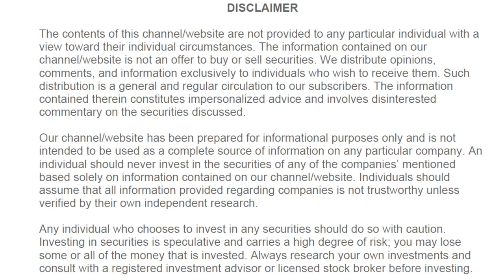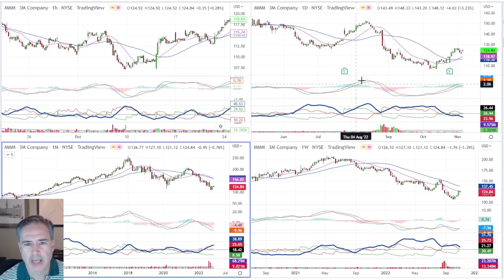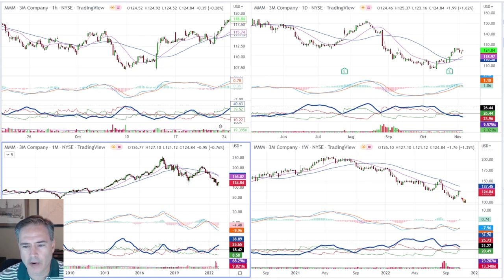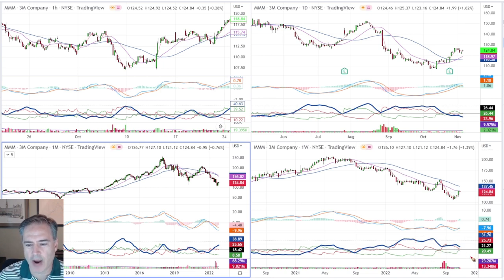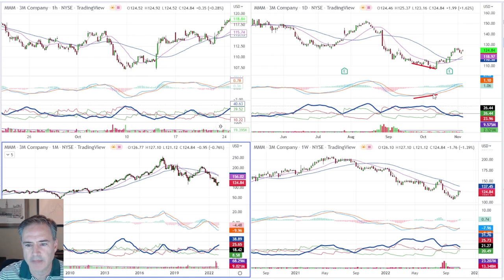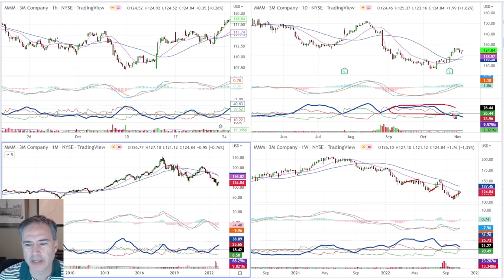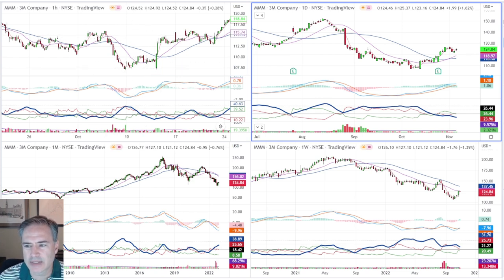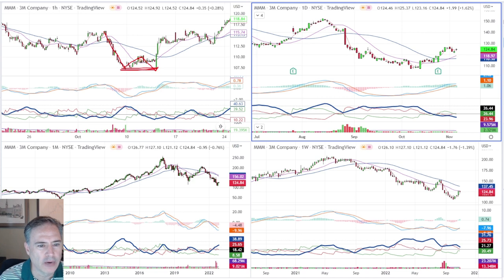Learn This Trade Setup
Joe provides an example of a reversion trade in this video.  He explains what to look for and how many timeframes are needed.  He also discusses the entry pattern as well as the target.